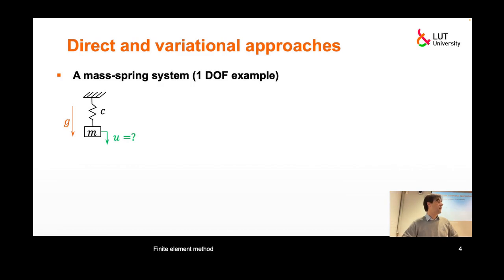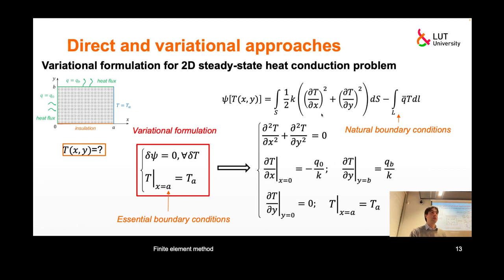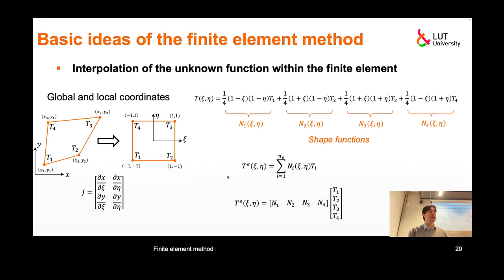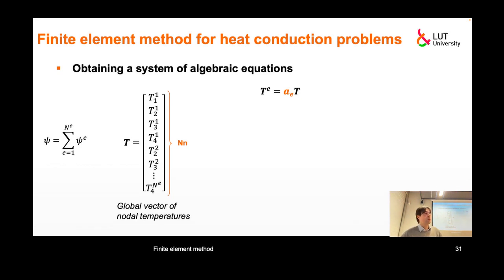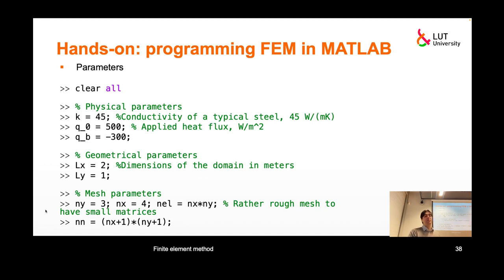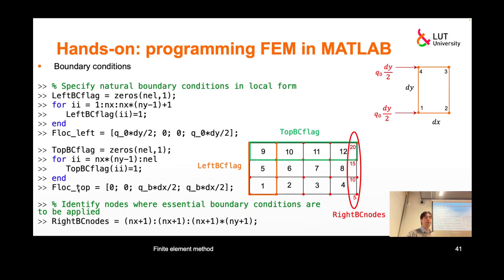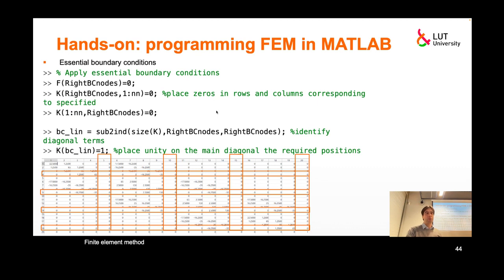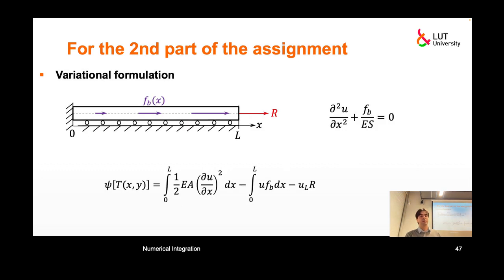PDE 2 – Finite Element Method - CMiM 2023 series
The fifth lecture for the Computational Methods in Mechanics course at LUT University. This time, the topic is the solution of partial differential equations using the most popular algorithm – the Finite Element Method.